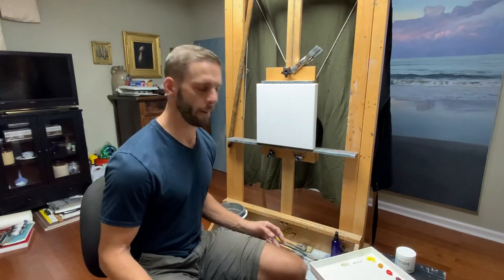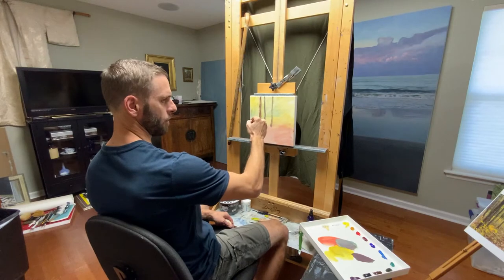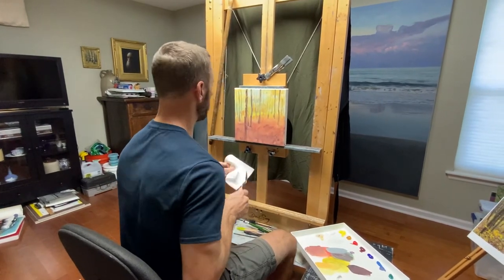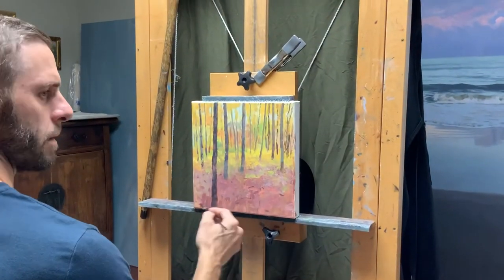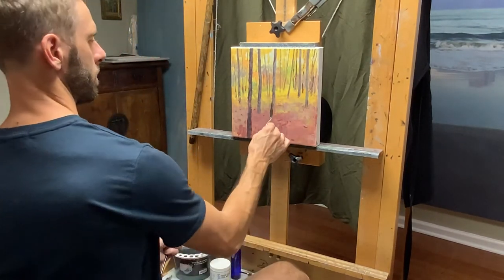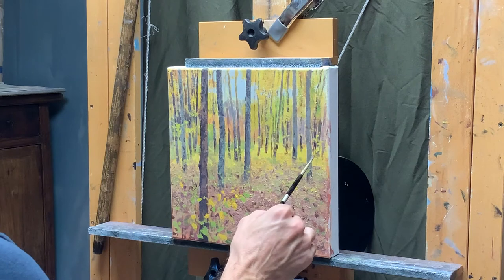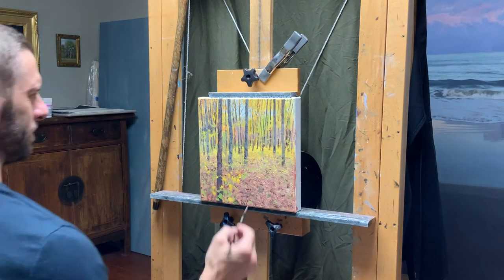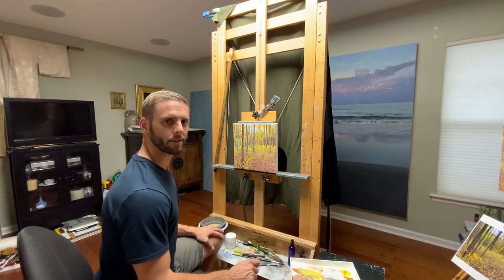NOAPS Matthew Cutter Demonstration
Artist Matthew Cutter walks viewers through, from start to finish, his process and approach to painting in acrylics.